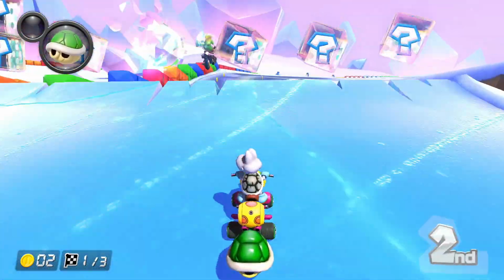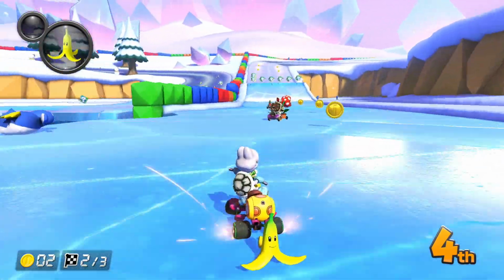Mario Kart 8 Deluxe: Booster Course Pass | The 12 Games of Switchmas #3